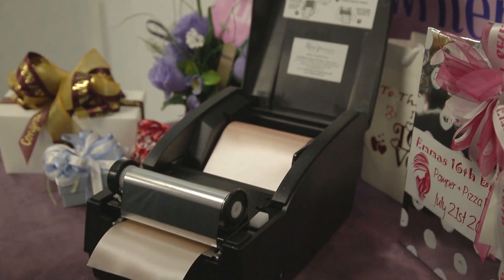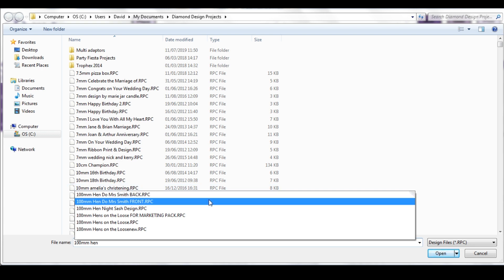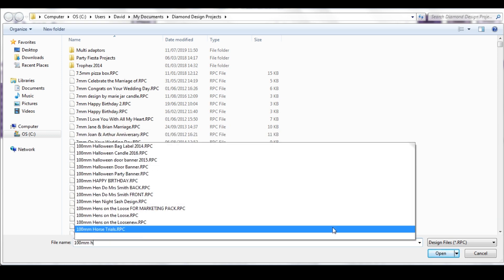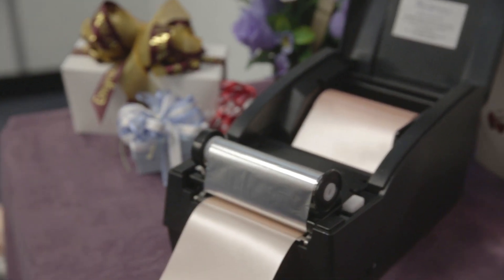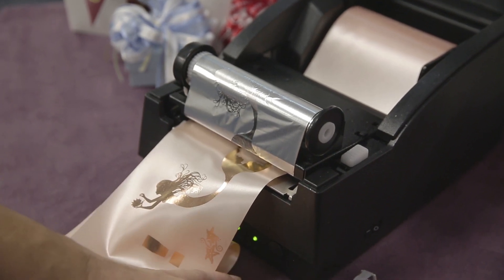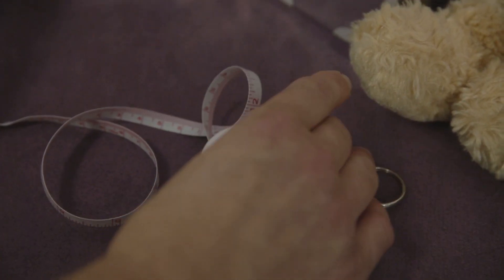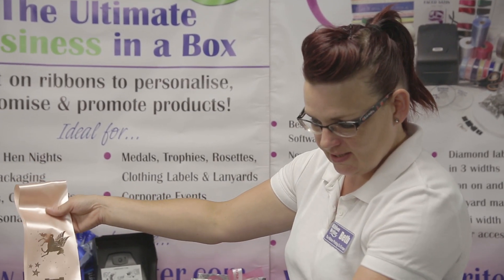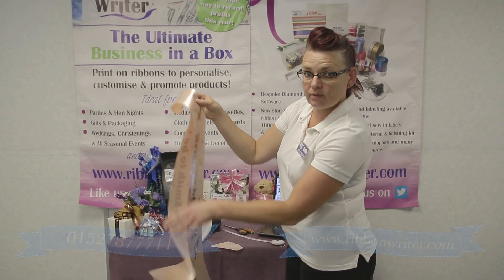Printing sashes using the Ribbon Writer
How to print sashes - relates to all Ribbon Writer models using the Diamond Design software.

Full, step by step instructions for printing sashes .